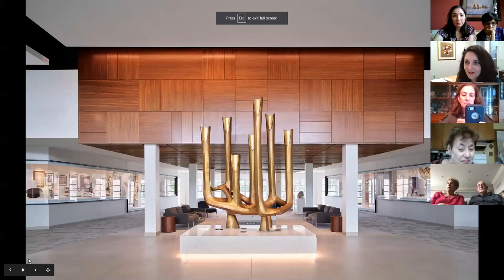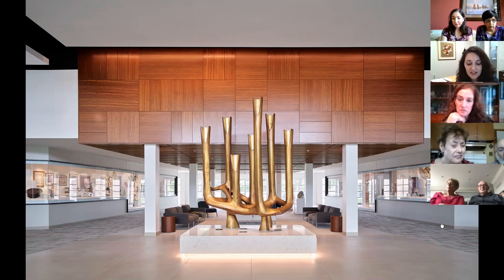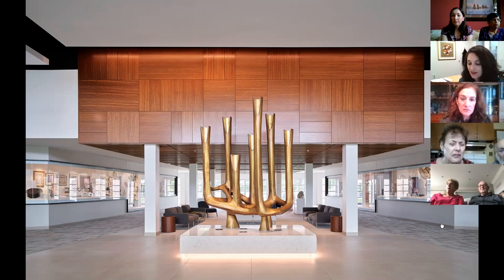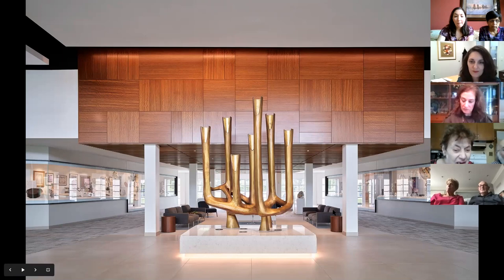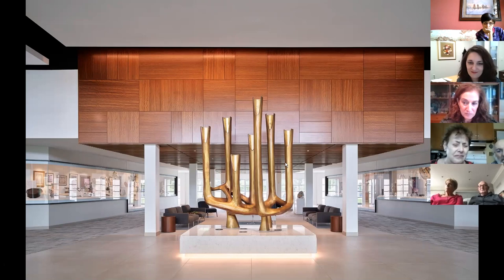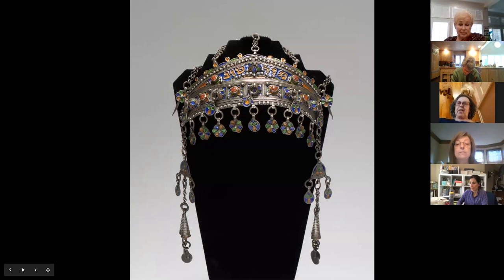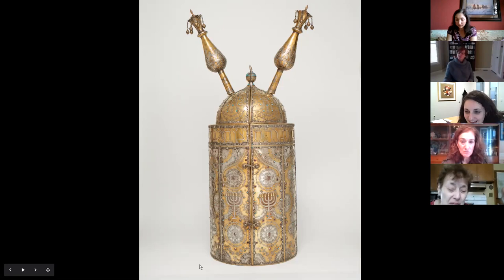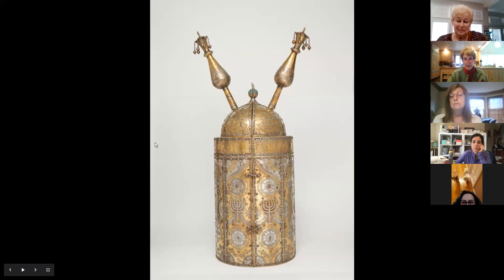Sisterhood presents a Virtual Tour of the Michael Klein Collection